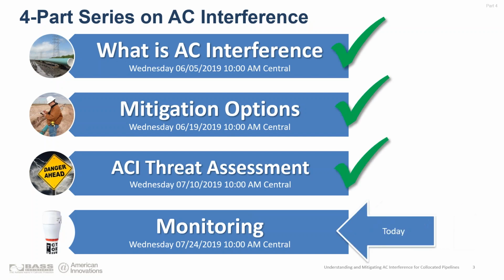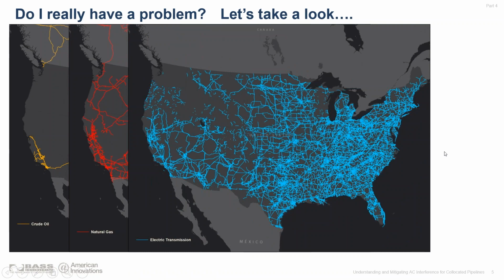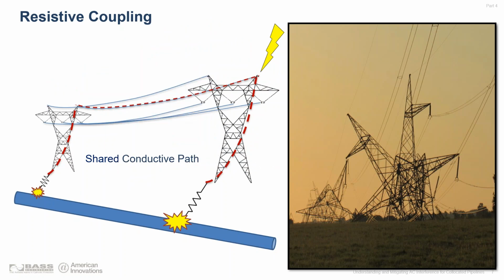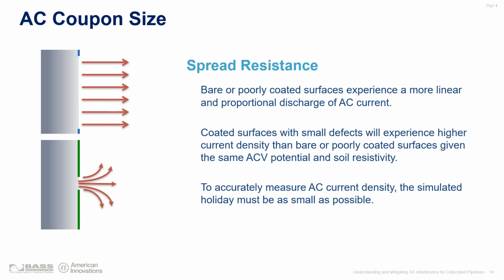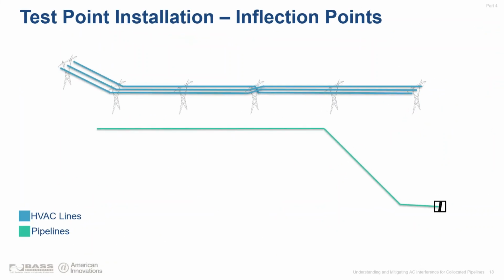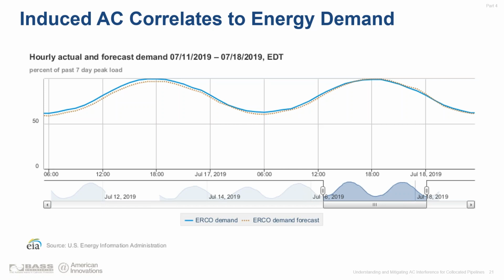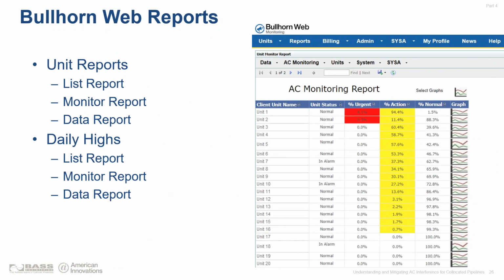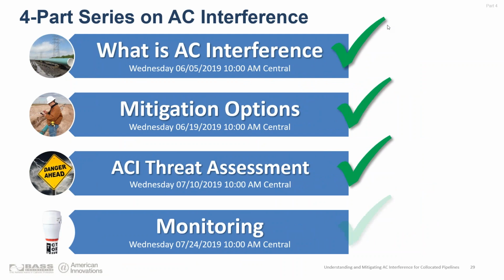Monitoring AC Interference (ACI) to Protect Your Pipelines (Part 4 of 4)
In our final session of the AC Interference Webinar series, we’ll discuss the importance of the selection, installation and use of coupon test stations and Bullhorn® Remote Monitoring for effective mitigation. You’ll learn how to identify AC fluctuation trends and other AC corrosion risk factors so you can be confident that you're investing in a mitigation system that includes on-going monitoring of this dynamic environment.